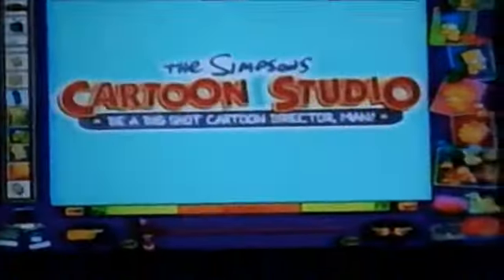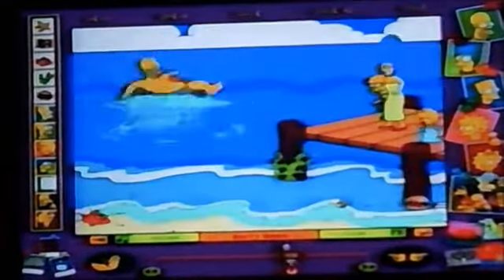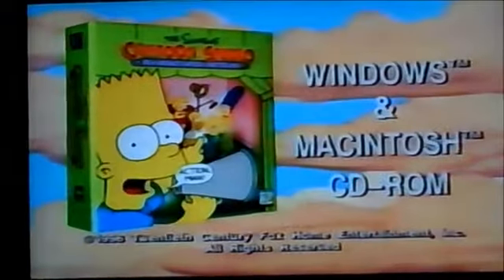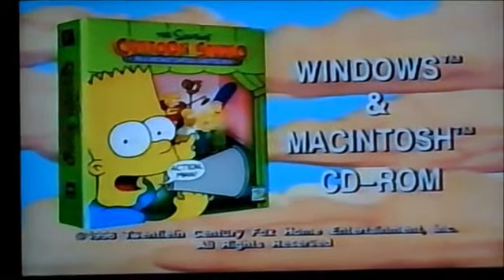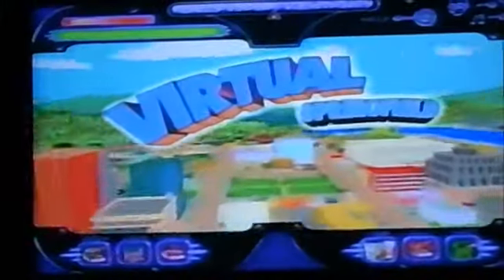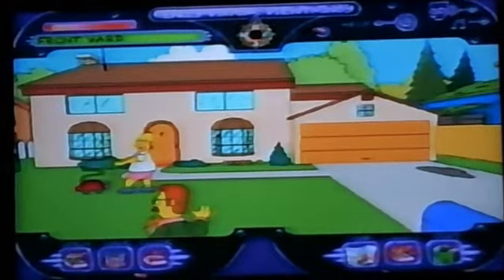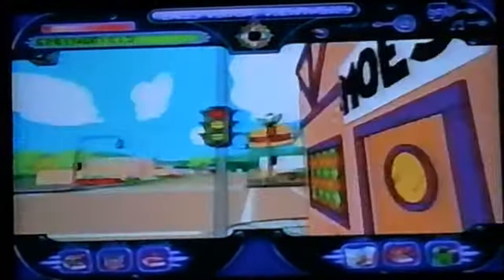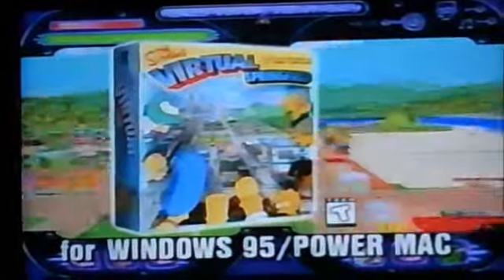VHS Opening and Closing to The Simpsons Go to Hollywood UK VHS Tape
This is the VHS Opening and Closing of The Simpsons Go to Hollywood and here's the Order!

1. Copyright Warning
2. 20th Century Fox Home Entertainment Logo
3. The Simpsons 1999 VHS Trailer
4. The Simpsons Cartoon Studio Trailer
5. Virtual Springfield Trailer.
6. Title Card to The Simpsons Go to Hollywood
7. Last few seconds of the Simpsons (can't upload the full credits because of Copyright)
8. 20th Century Fox Logo
9 Copyright Warning Again

Please Note that this was Originally Uploaded on my Retro Channel back in 21st of November 2018!